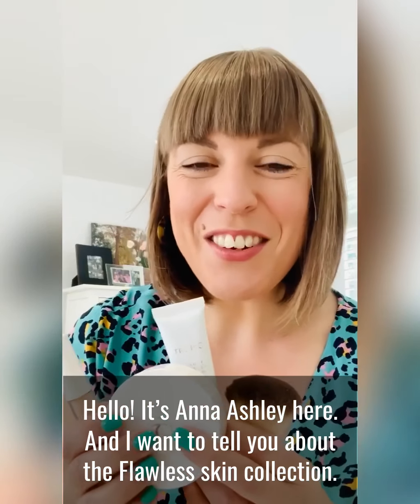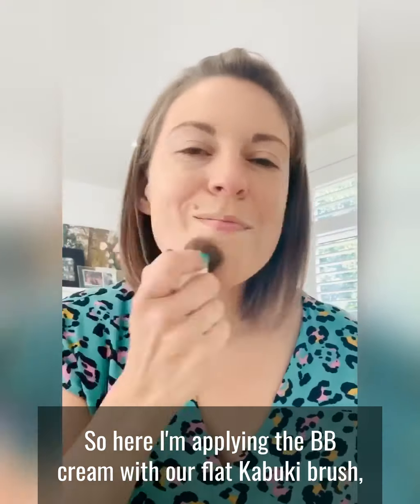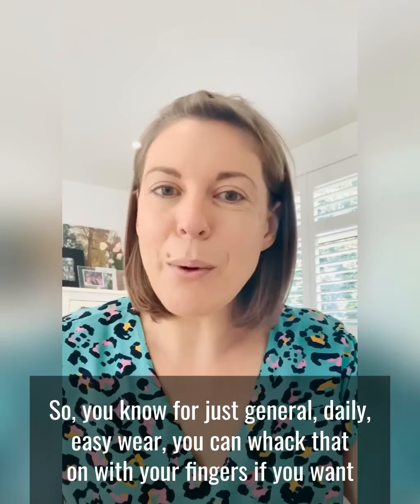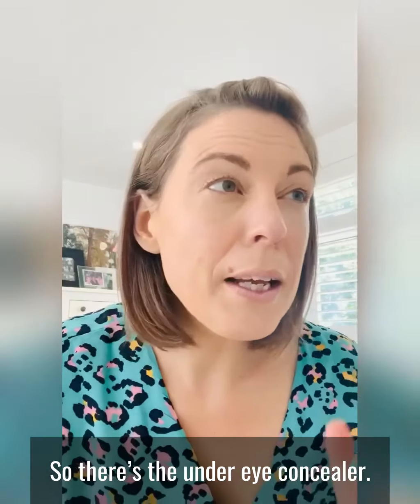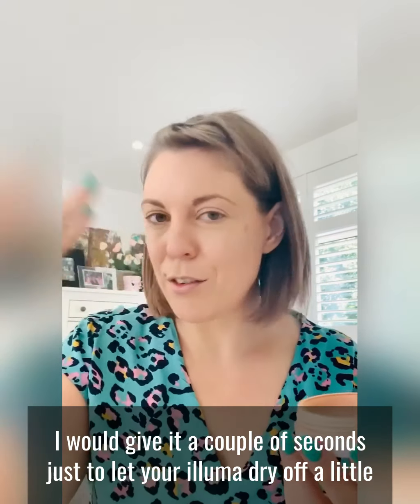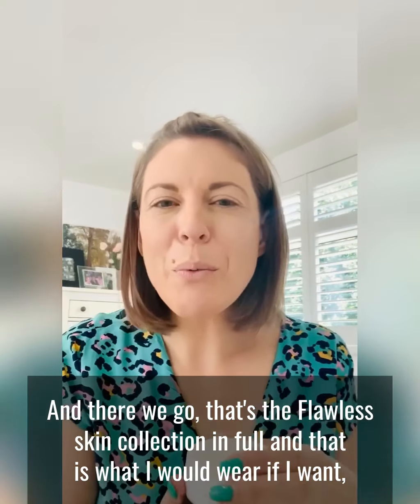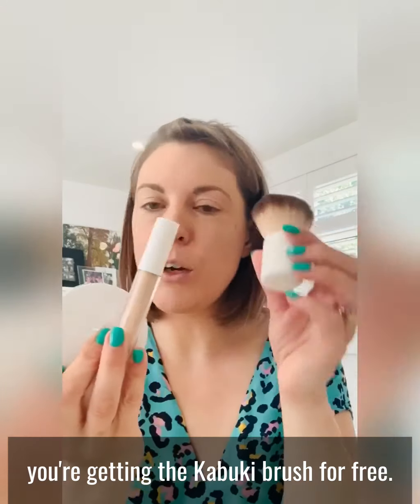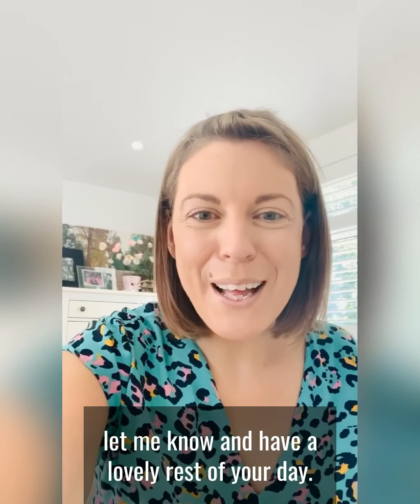Want flawless skin?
Here’s how to get flawless skin with our Flawless Skin Collection! Find out how to use each product, how they work and how to nab yourself a bargain!